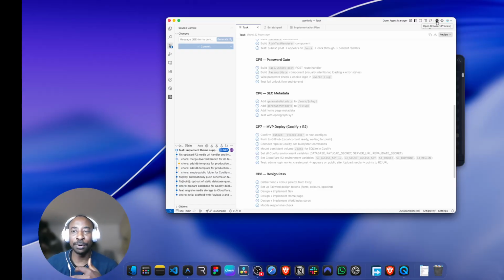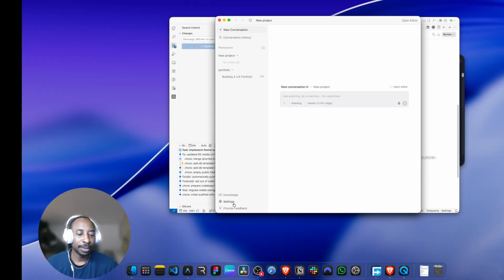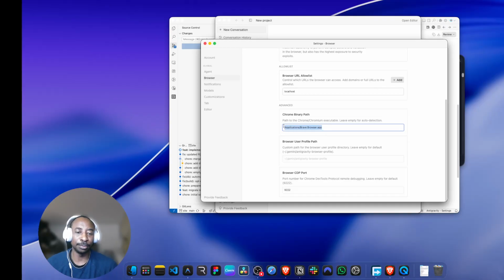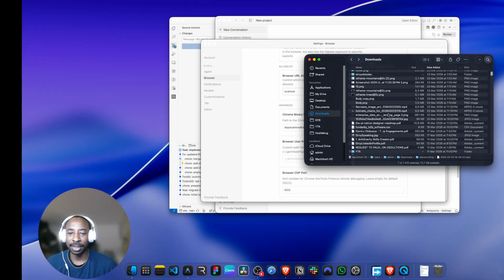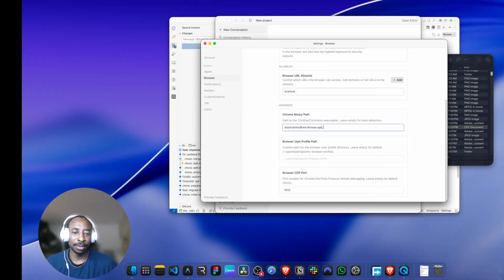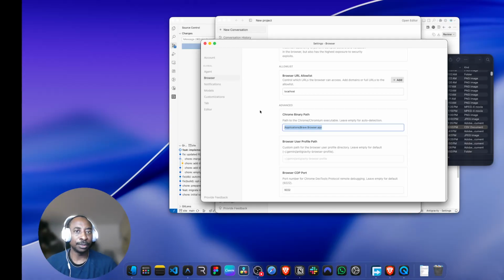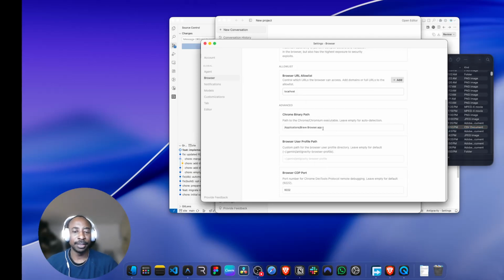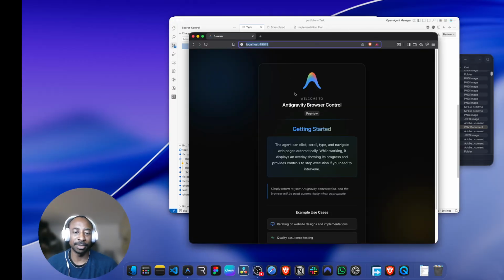How to use another default browser with Antigravity besides Chrome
Are you tired of being locked into the Antigravity default Google Chrome? In this tutorial, I’m showing you the exact steps to switch your default browser inside the Antigravity IDE so you can run localhost on your preferred browser

**Book a 1:1 with me:** Get personalized interview preparation and portfolio reviews.

I am also available for projects.